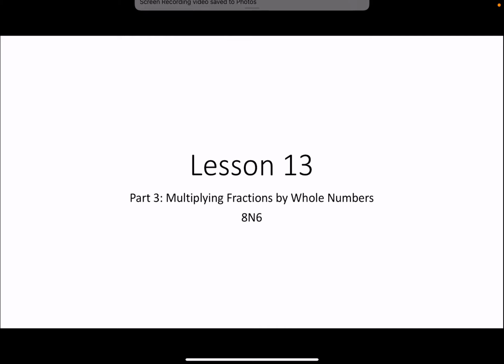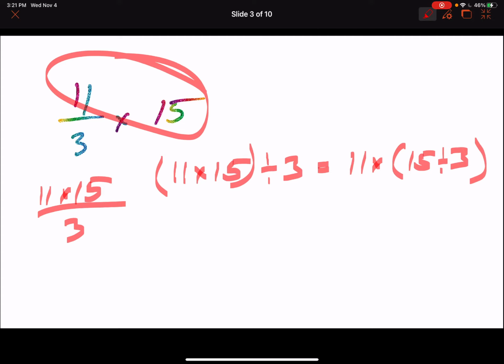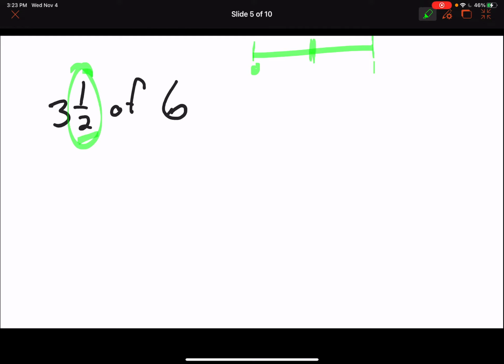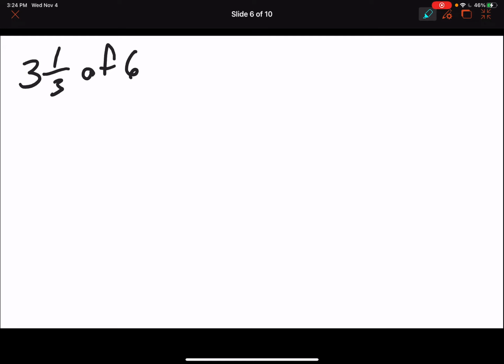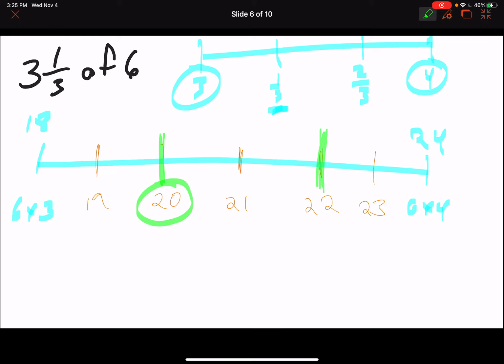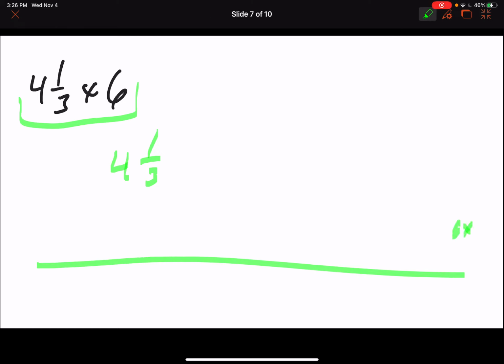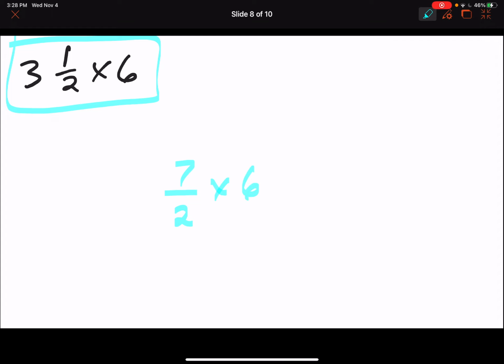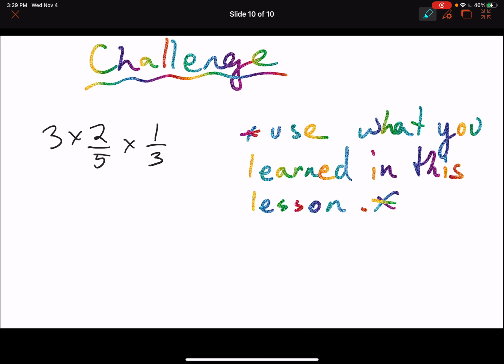Gr 8 Unit 3 NS8-24 Lesson 13 Part 3: Multiplying fractions by Whole Numbers